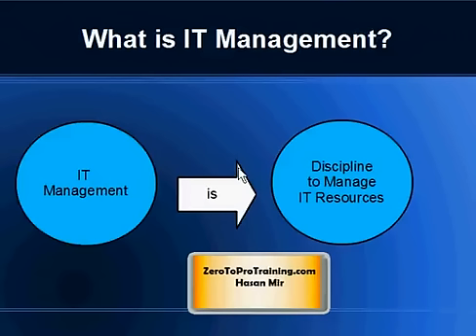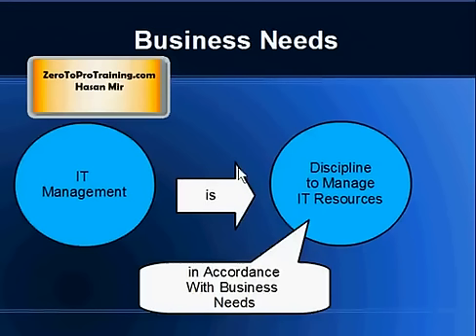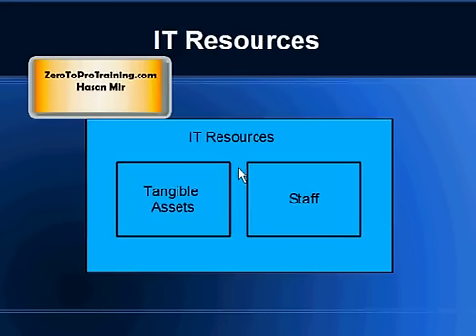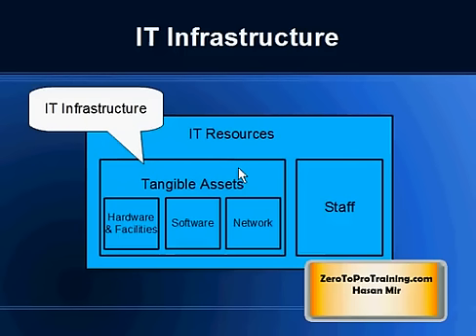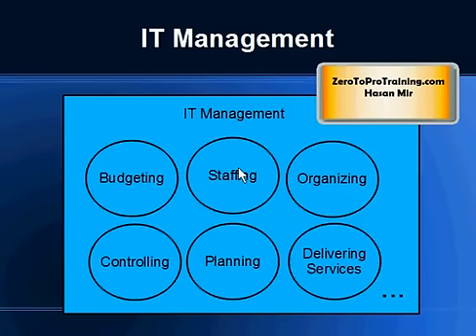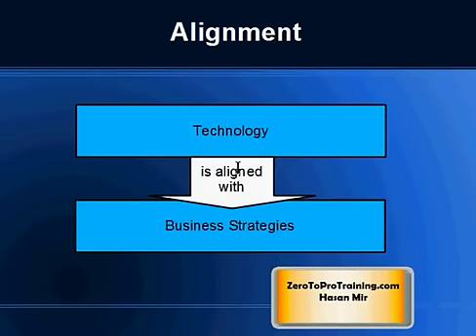Information Technology (IT) Management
What is Information Technology (IT) Management